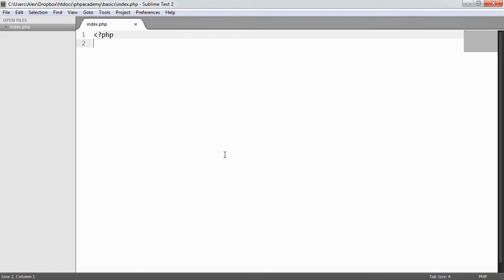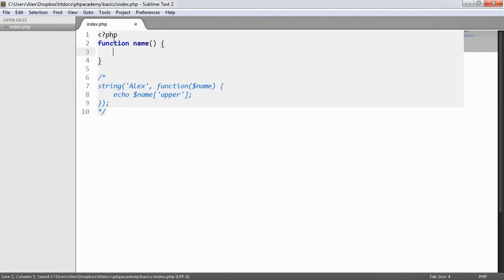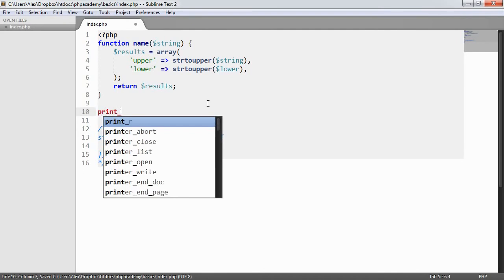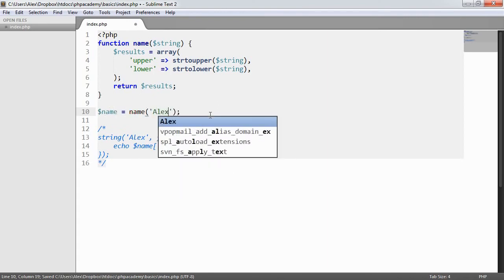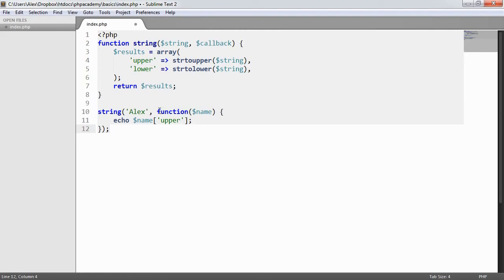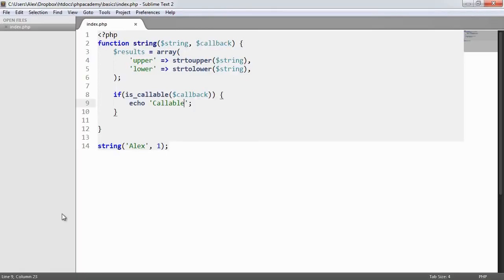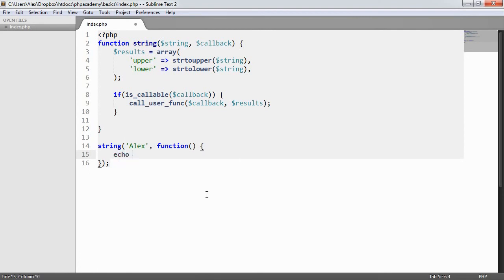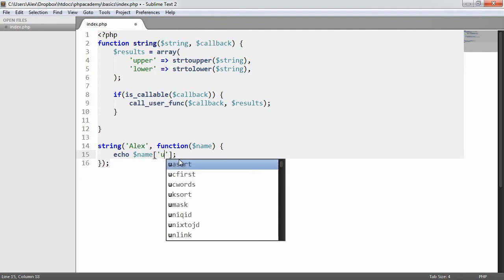Learn PHP Callbacks